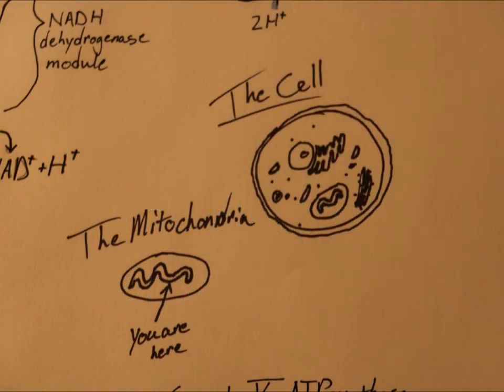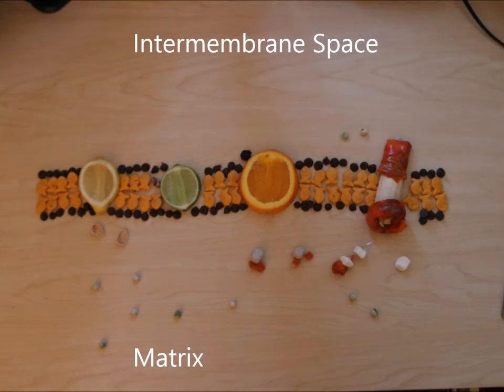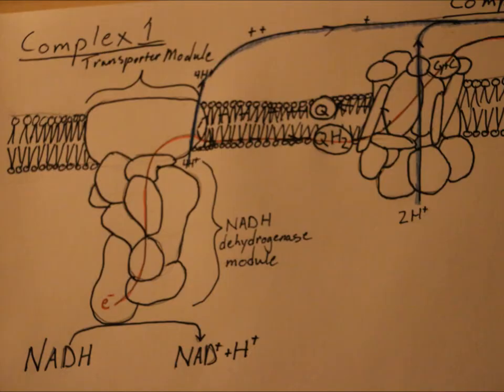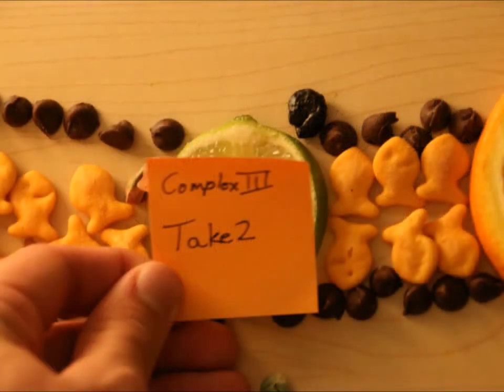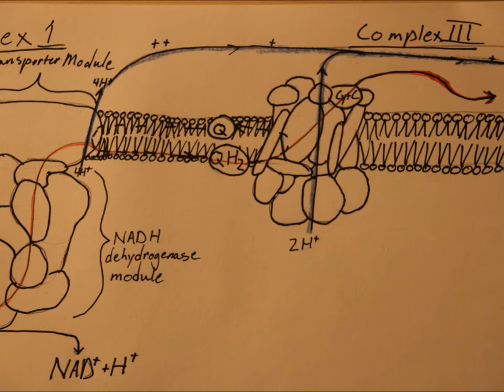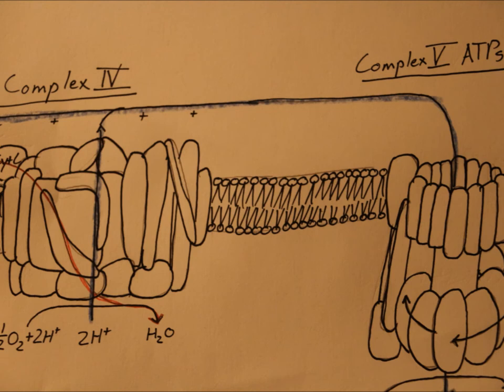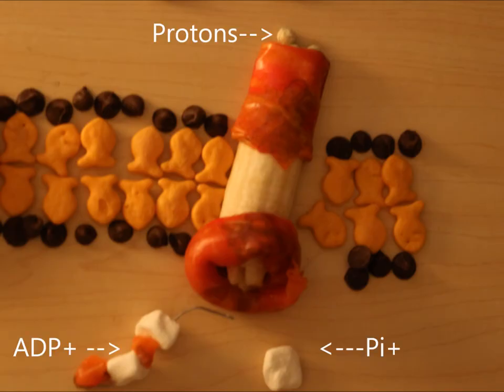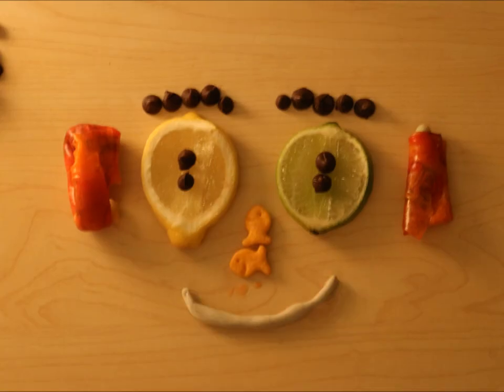Modeling Project: Electron Transport Chain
A gormet representation of the Electron Transport Chain